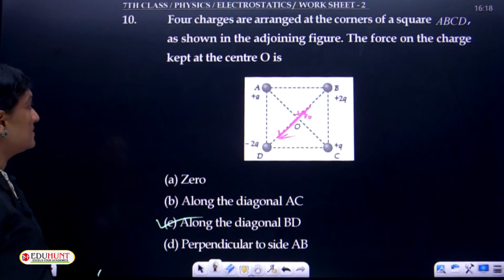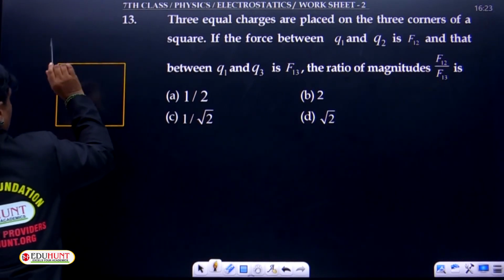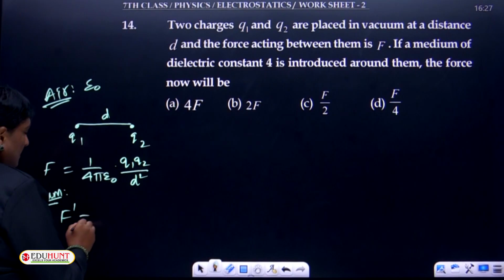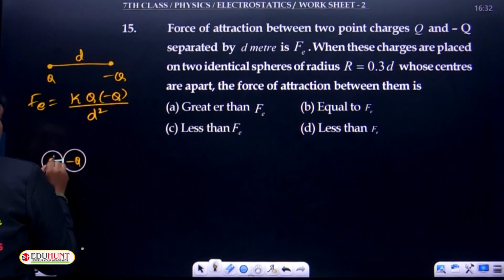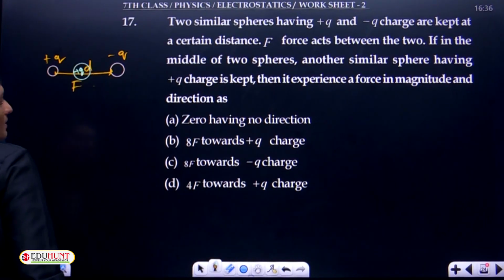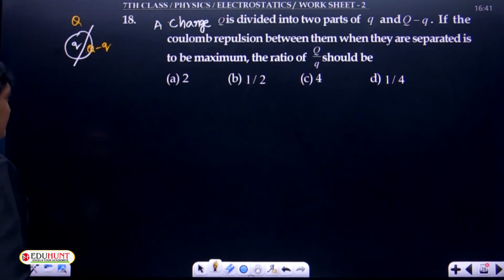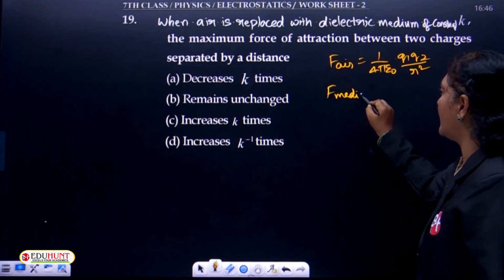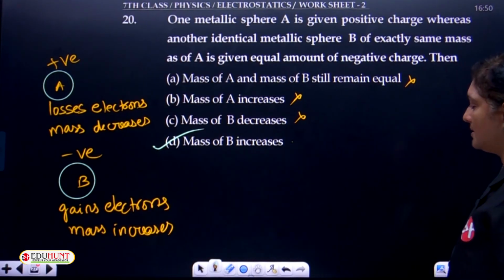13 WORK SHEET 2 Q NO 11 TO 20